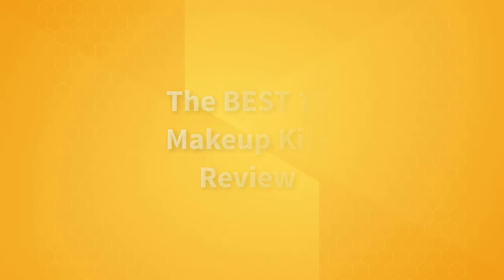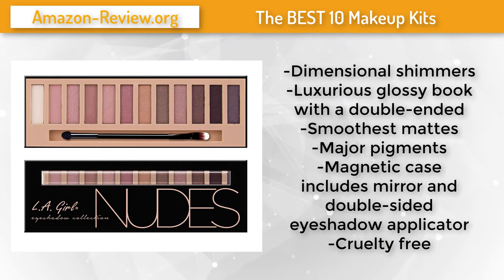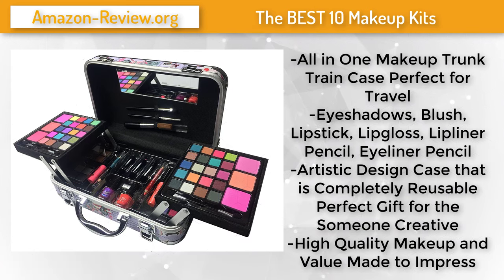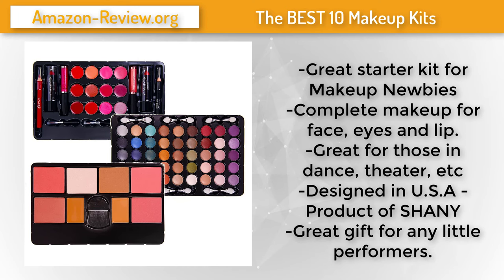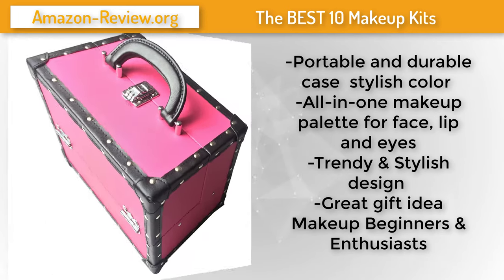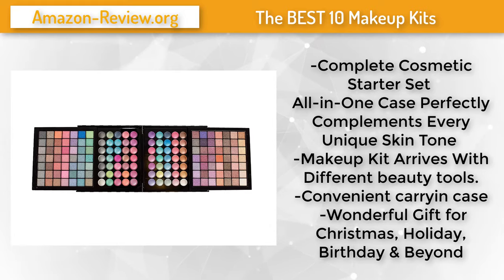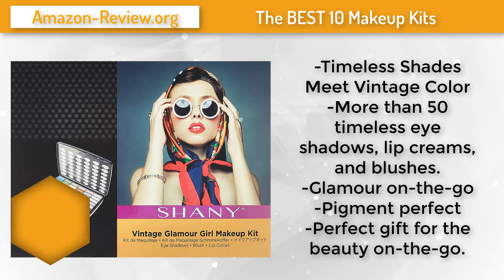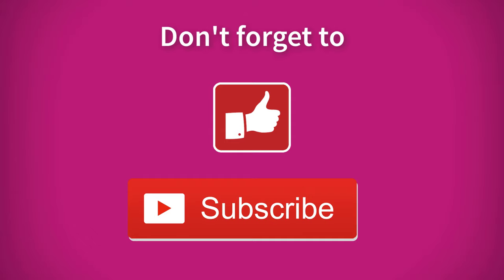Makeup Kit: Best Make Up Kit for her (Buying Guide)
Our trained experts have spent days researching the best Makeup Kit and All in one Makeup Kit available, click SHOW MORE
1. SHANY 'All About That Face' Makeup Kit - All in one Makeup Kit - Eye Shadows, Lip Colors & More
2. SHANY Glamour Girl Makeup Kit - 48 Eyeshadow/4 Blush/6 Lip Glosses
3. SHANY Carry All Makeup Train Case with Pro Makeup and Reusable Aluminum Case
4. Professional Makeup Kit, Eyeshadow Palette Lip Gloss & Blush Beauty Gift Set
5. BR Carry All Trunk Train Case with Makeup and Reusable Case Makeup Gift Set
6. BR Makeup set - Eyeshadows, blush, lip gloss, mascara and more
7. SHANY All In One Makeup Kit (Eyeshadow, Blushes, Powder, Lipstick & More)
8. BR Carry All Trunk Train Case Make Up Set Artist Design
9. Beauty Brick Eyeshadow Collection, Nudes
10. SHANY Cosmetics Natural Fusion Eyeshadow Palette (88 Color Eyeshadow Palette)

To save you both time and money, we’ve narrowed down to some of the best all in one Makeup Kit brands.